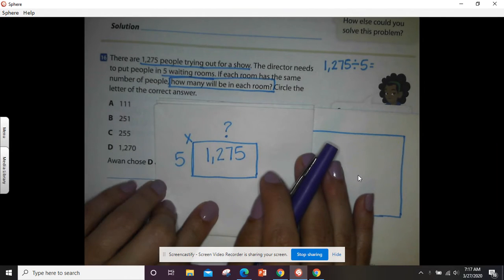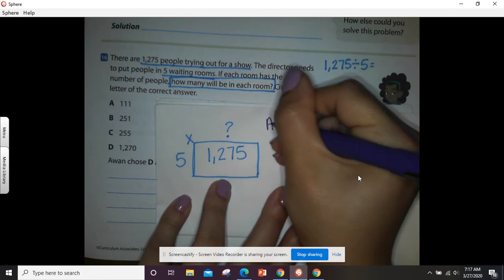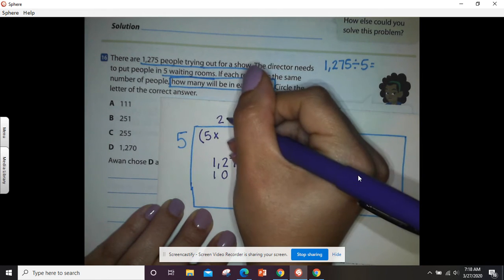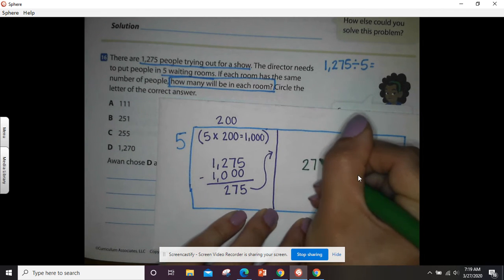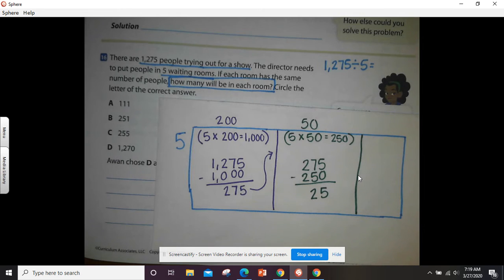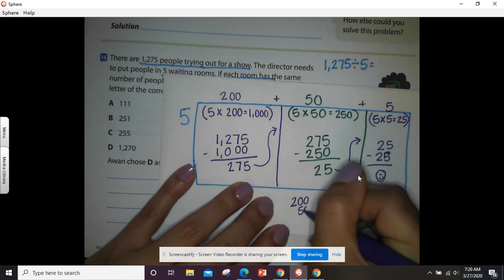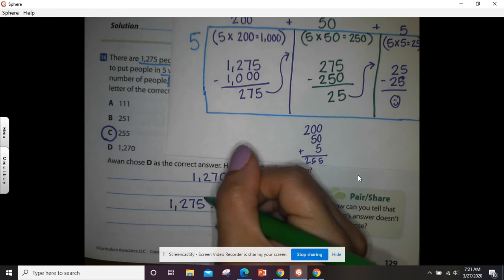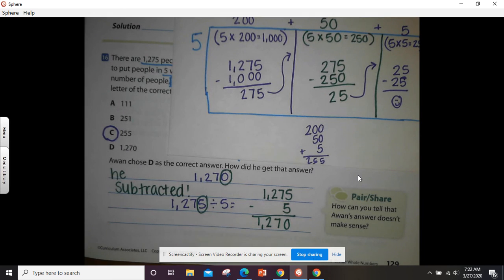Dividing Whole Numbers Part 3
I Ready 4th grade page 129 number 16 Review